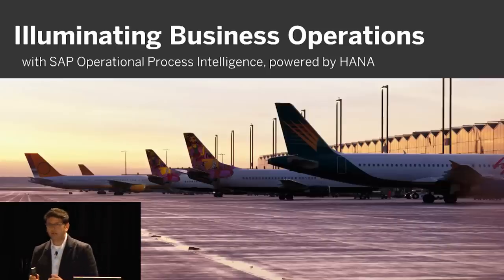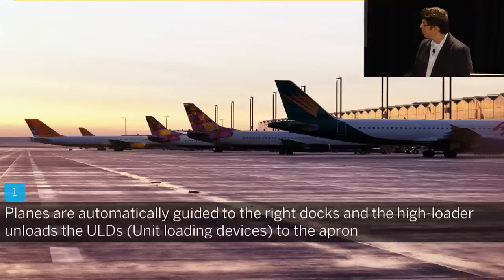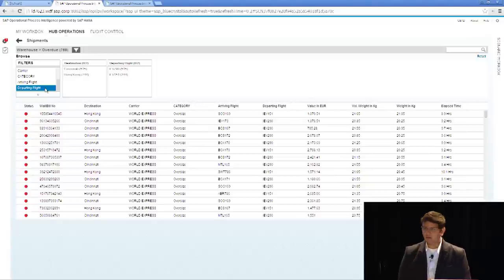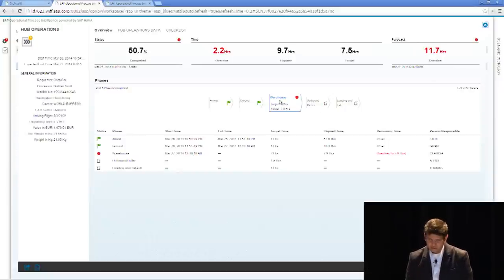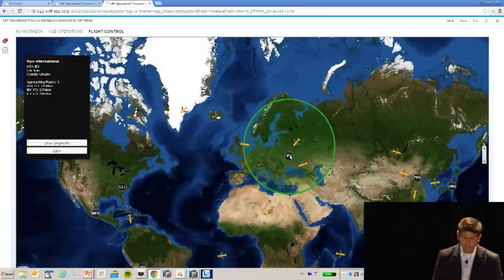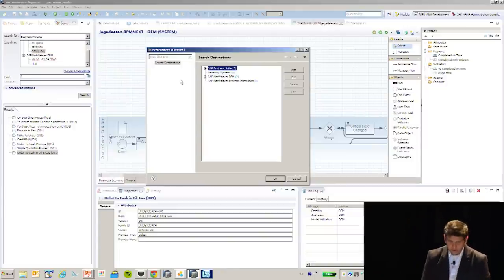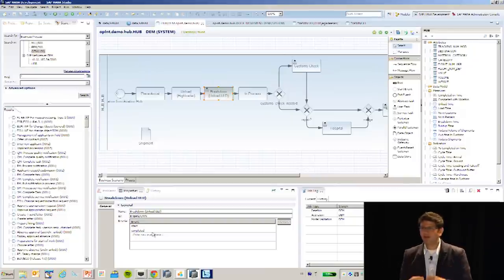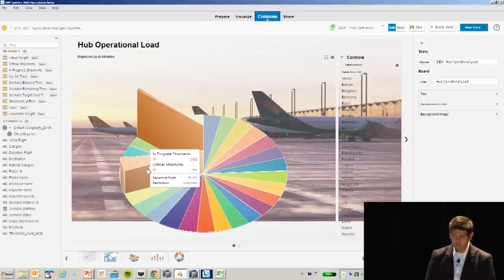bpmNEXT 2014: Illuminating Business Operations with Operational Process Intelligence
Big Processes are end-to-end business processes that support business operations and enable the business model of organizations. Big Processes span multiple systems in heterogeneous landscapes, generate large amounts of data, and involve people from multiple departments. A challenge of Big Processes is real-time visibility for line-of-business users, as these processes are not controlled by a single system. In this session, we show how we give customers end-to-end visibility and let them respond to business situations in real-time using SAP Operational Process Intelligence powered by SAP HANA.

He has worked at SAP for 13 years in different roles in Product Management, Solution Management and Development. Thomas has a degree from the University of Heidelberg, Germany in Linguistics, Computer Linguistics, English and German Philology.

Dr. Harsh Jegadeesan is the Product Manager for SAP Operational Process Intelligence. Harsh works in the integration and orchestration area for the SAP HANA platform.